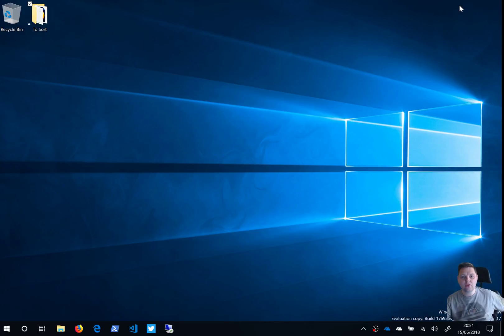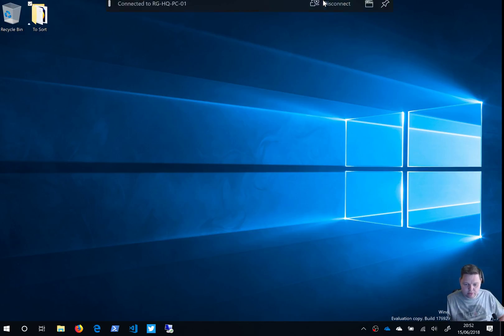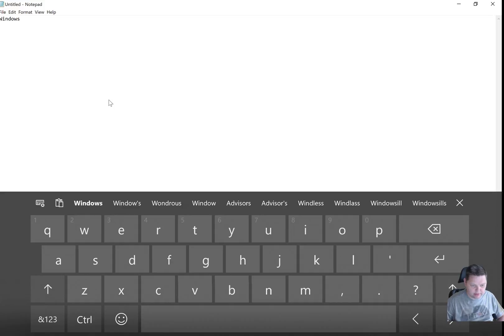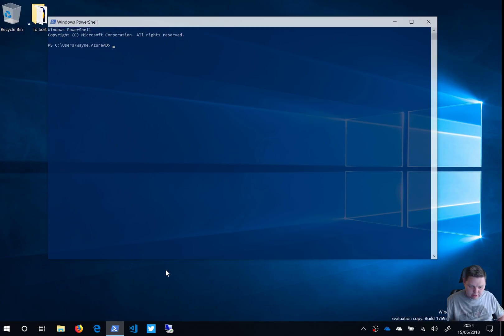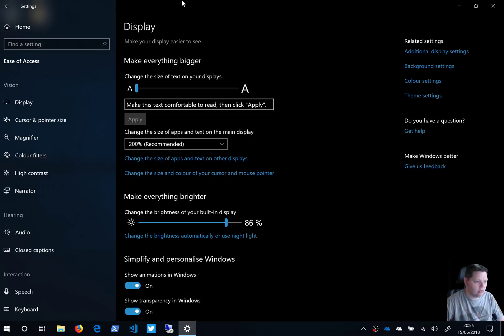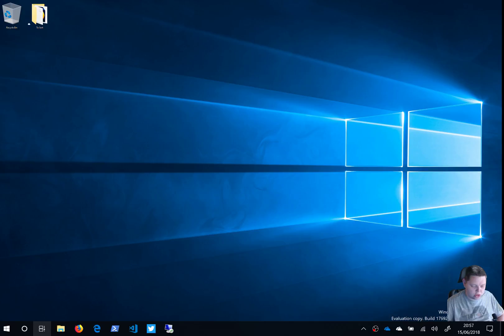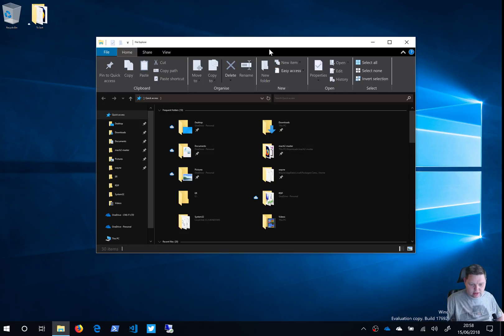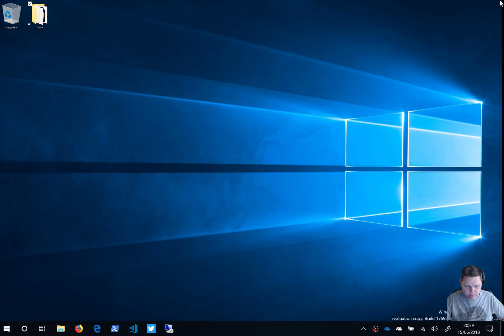Windows 10 Build 17692 (RS5)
I take a look at the latest Windows 10 build 17962. I drop back a couple of builds to 17682 and take a look at the Wireless protection bar updates.. As I'm running on a Surface Pro 4.

Please let me know if the comments, if you like the videos, is the sound OK..